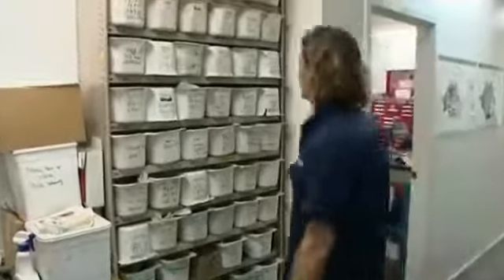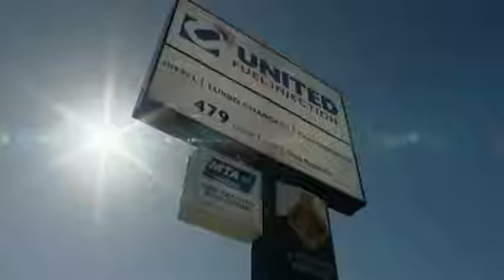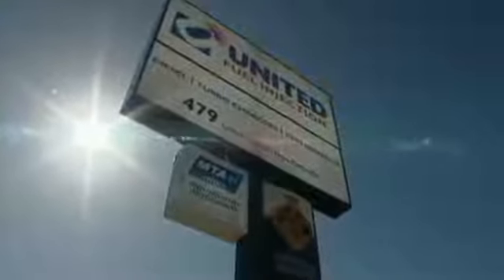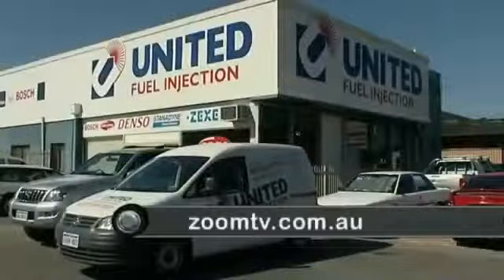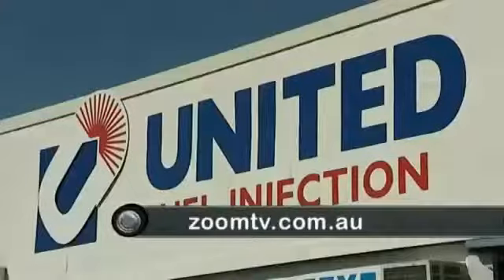United Fuel Injections Service Exchange